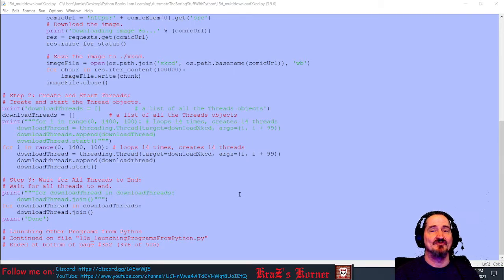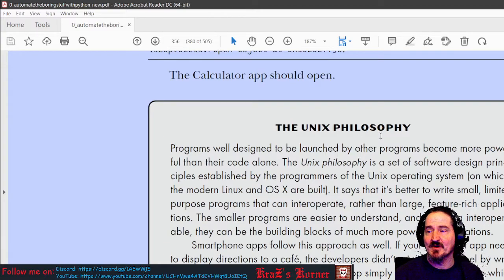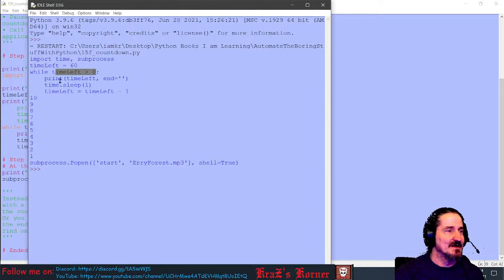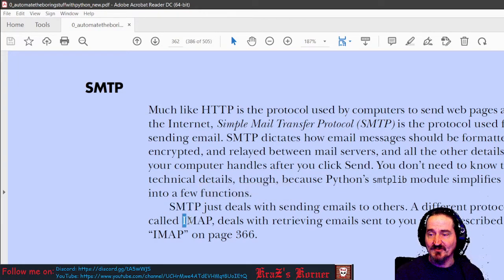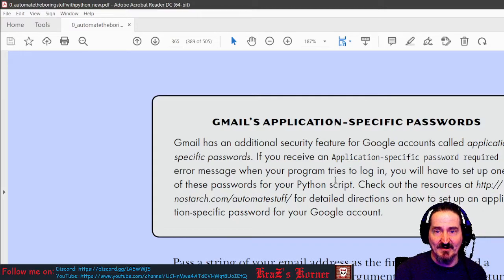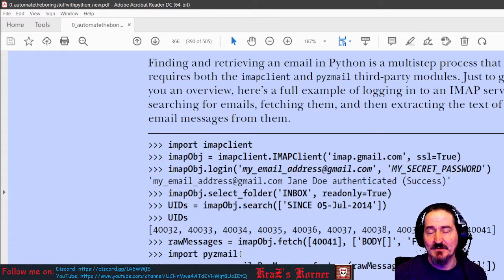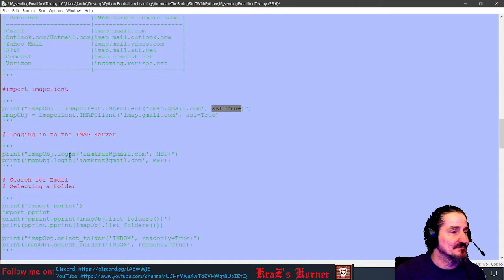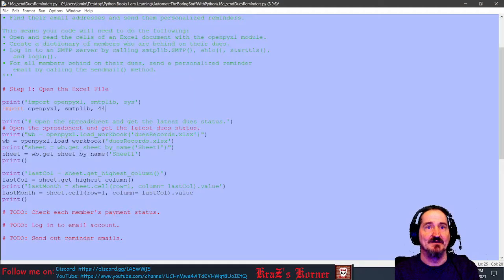Episode #33 Learned Experience: Popen the Email.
To day I talk about the latter part of chapter 15 and half of chapter 16.

Special thanks to:
All the great people at:
UPBGE, Pygame, and TBW Discord servers.